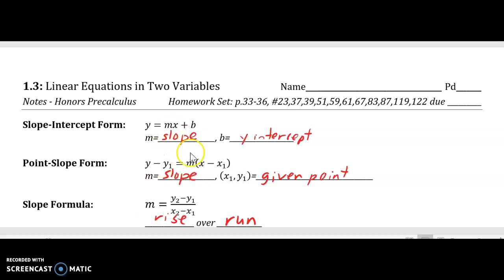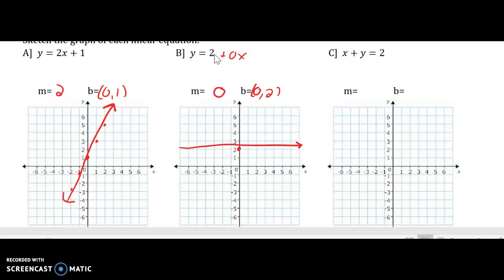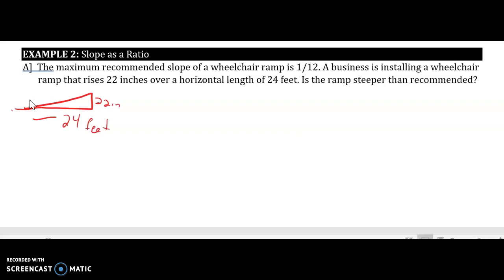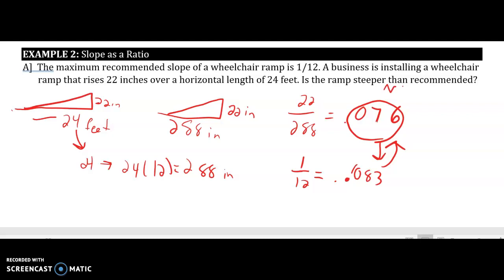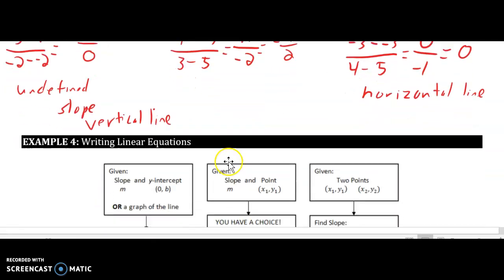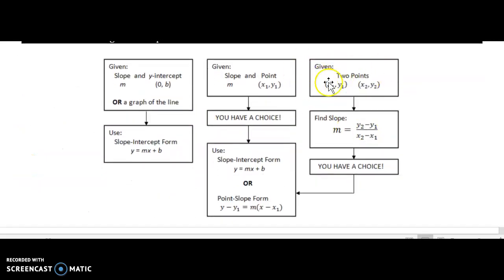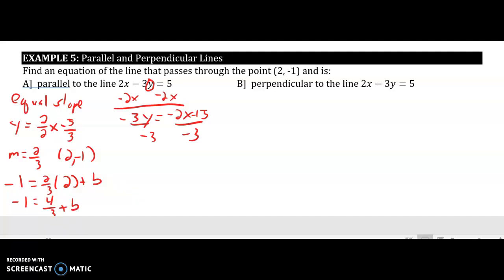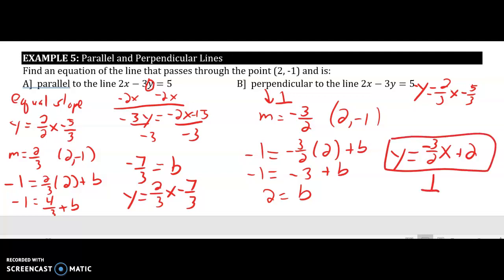Pre-Calc 1.3 Linear Equations